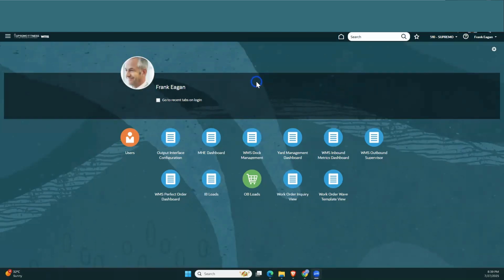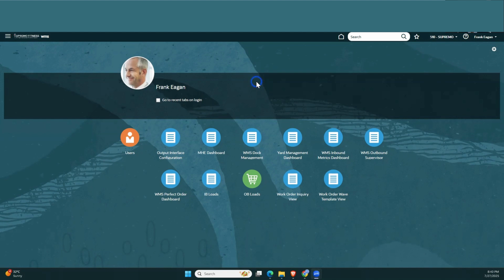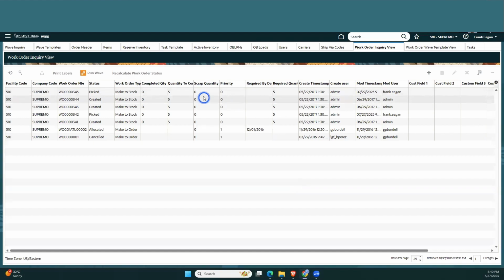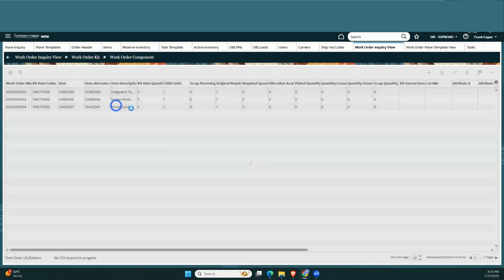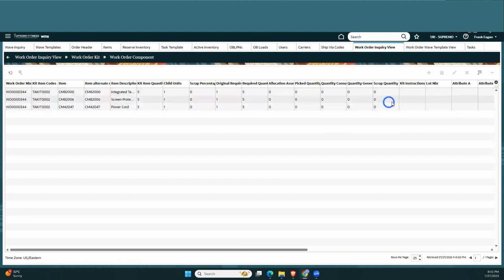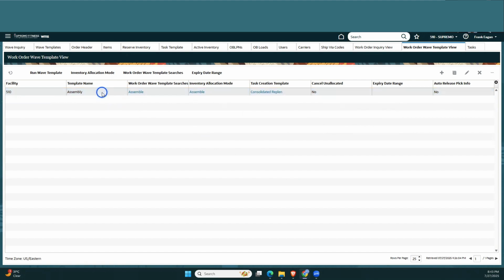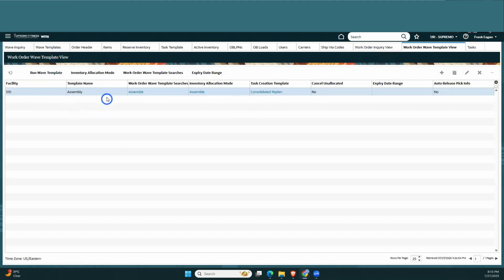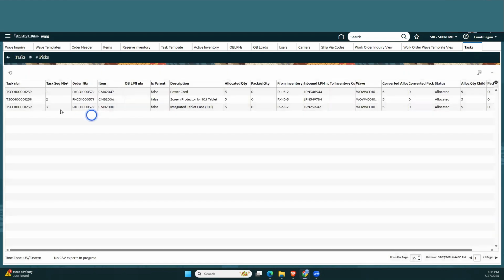WMS Kitting Demo Part1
The Kitting process  lets you assemble multiple component items (child SKUs) into a single parent item (kit) — either in advance or at the time of order fulfillment. In this video i have shown kitting process using WMS Desktop UI.

If you want to know more about ERP Cloud Applications and Supply Chain Management, Please enroll in my courses.

NOTE: The views expressed on this video/post are my own and do not necessarily reflect the views of Oracle.